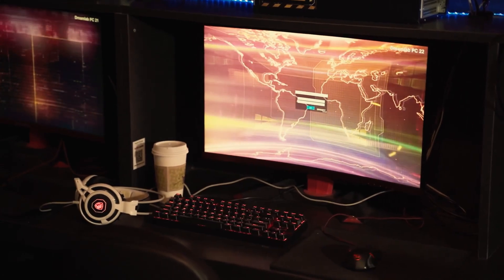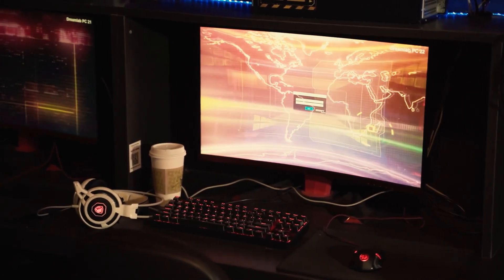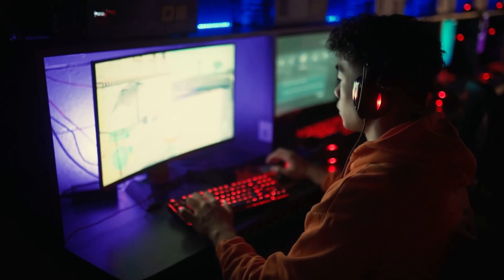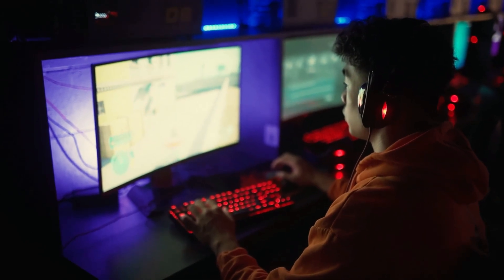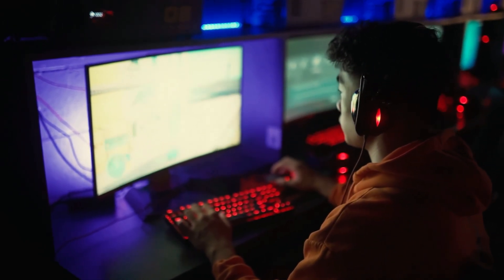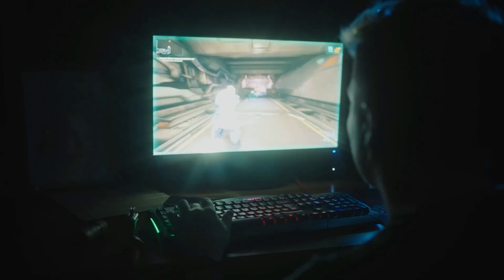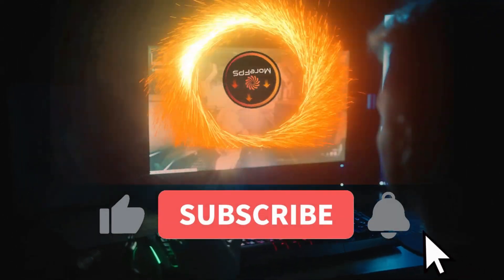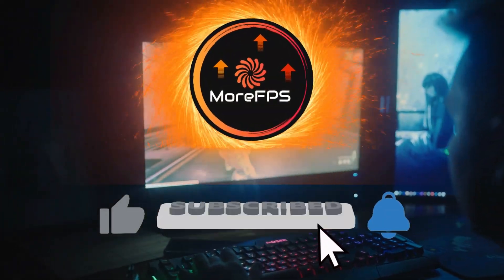Windows 10: Ultimate Optimizing Guide | Boost Your FPS | No Lag | Freeup Space | Safe And Eazy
Looking to boost your FPS and free up space on Windows 10? Check out this ultimate optimizing guide for safe and easy tips to optimize your system!

Optimizing Windows 10 can significantly improve its performance, speed, and overall user experience. To achieve this, you can start by disabling unnecessary startup programs and background applications, which can consume system resources and slow down your computer. Additionally, you can adjust your power settings to optimize battery life or performance mode, depending on your needs. You can also clear out temporary files and system logs, update your drivers, and consider upgrading to a solid-state drive (SSD) to enhance boot times and overall performance. Furthermore, you can use the built-in Windows 10 tools such as the Task Manager, Performance Monitor, and System Configuration to identify and optimize resource-intensive programs and services. By implementing these optimization techniques, you can enjoy a smoother, faster, and more responsive Windows 10 experience.
Commands:
sfc /scannow
DISM /Online /Cleanup-image /Restorehealth